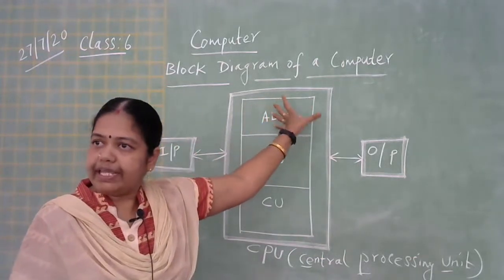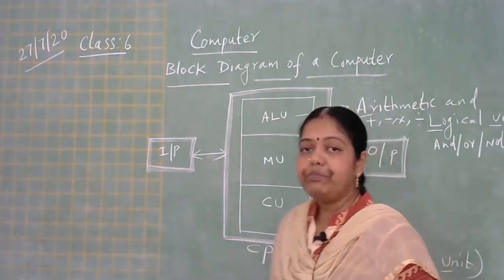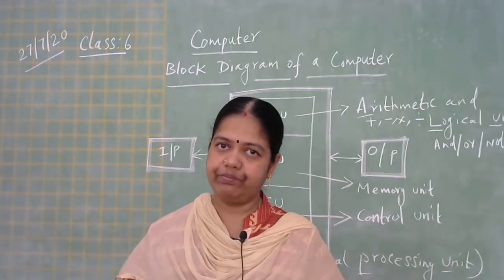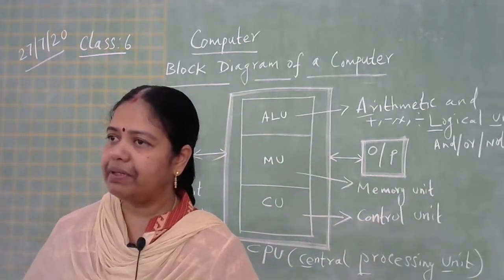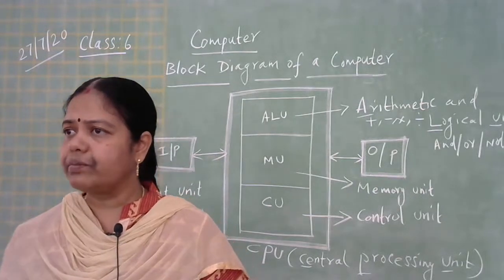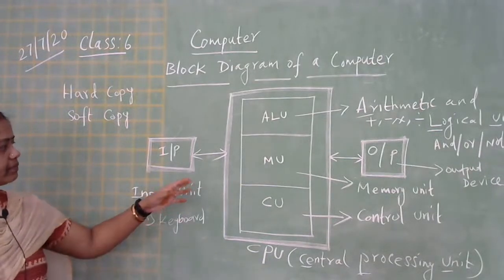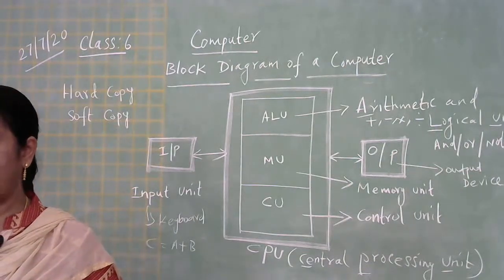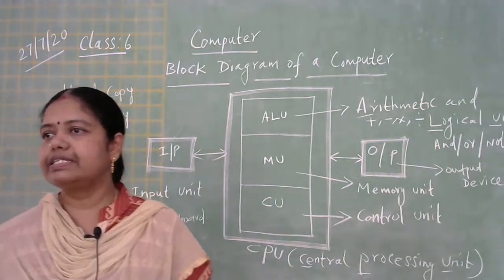Class VI-Computer Science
By Mrs Muthulakshmi, TGT, AECS-4, RBT